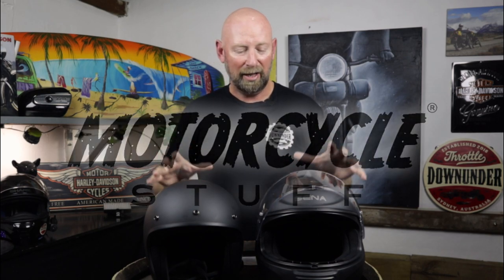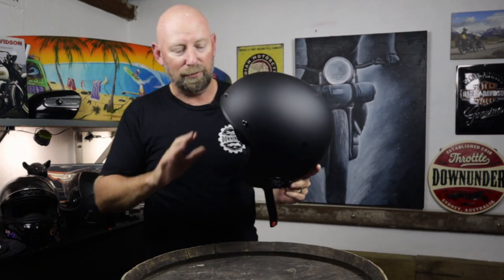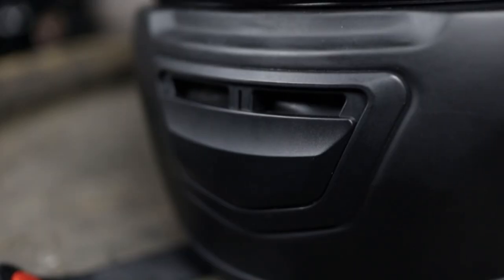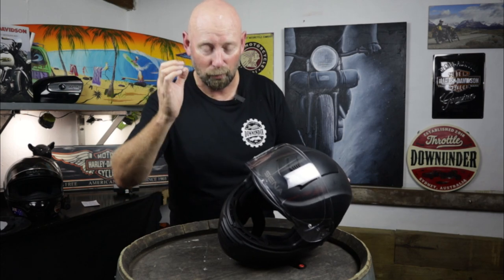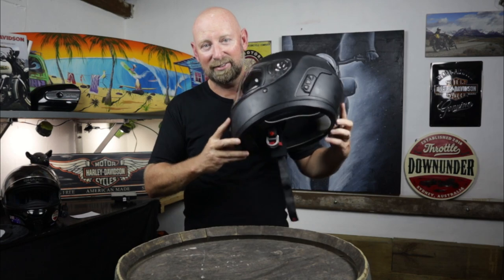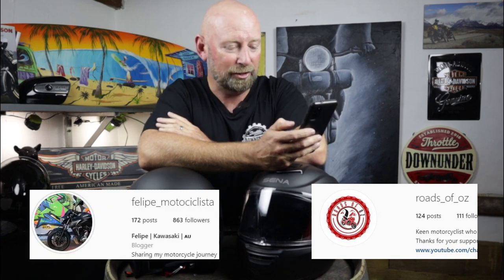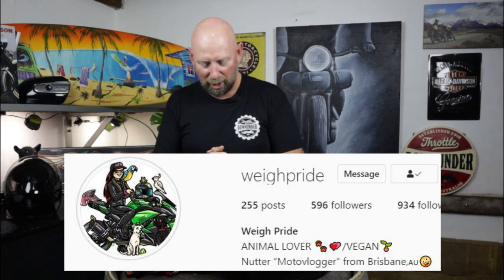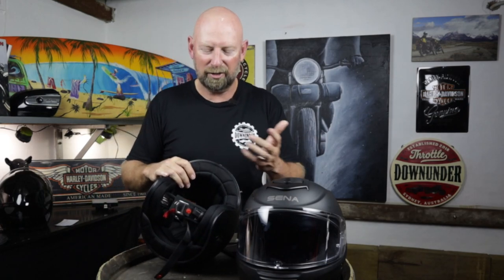Sena Momentum EVO | Helmet Review Australia | Motorcycle Stuff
This week i review a Sena Momentum EVO Helmet , both Open face and Full Face, from Motorcycle Stuff in St Peters.

THE EVOLUTION OF THE ORIGINAL SMART HELMET
Next Gen. Mark II. Reimagined.
Call it what you’d like, but the EVOlution of design, fit and function of the Momentum EVO defines the future of Sena’s smart helmet line.

A new oval-shaped fit for easy wear
Integrated Mesh 2.0 Intercom Technology
A contoured exterior for a sleek look
An improved ventilation system and chin curtain
Redesigned liner and pads for comfort and safety
DOT and ECE certified

00:00 Intro Sena Momentum Evo Helmet
01:27 Sena Mesh Open Face Helmet
04:17 Sena Momentum Evo Full Face Helmet
11:51 Your Questions answered

HELMET

Size: M / L / XL
Color: Matte Black
Shell :
Composite Fiberglass Shell
Impact and puncture resistant
2 shells
Visor:
Quick release system
Inner tint / clear visor
Scratch and UV resistant
Pinlock ready and Pinlock lens (120 max vision) included
Bluetooth 4.1
Headset Profile (HSP)
Hands-Free Profile (HFP)
Advanced Audio Distribution Profile (A2DP)
Audio Video Remote Control Profile (AVRCP)
INTERCOM

Working Distance:
Bluetooth Intercom: up to 2 km (1.2 miles) in open terrain
Mesh Intercom: up to 2 km (1.2 miles)* in open terrain
*Can extend up to 8 km (5 miles) between a minimum of 6 riders
Supports up to:
Bluetooth Intercom: 4 riders
Open Mesh Intercom: virtually limitless
Group Mesh Intercom : 24 riders
Supports Channels:
Open Mesh Intercom: 9 channels
AUDIO

Noise Cancellation: Advanced Noise Control™
Codec: Built-in SBC Codec
FM Radio
Radio frequency specifications: 76 ~ 108MHz
10 preset station memory
BATTERY

Type: Lithium Polymer Battery
Talk Time:
Mesh Intercom: up to 10 hours
Bluetooth Intercom: up to 17 hours

To help Throttle Downunder continue to grow please feel free to donate

Bringing you the latest and greatest in Cars, Motorcycles and Boats.

From Motorcycle reviews, Biker Rally's and the Latest Motorcycle News, to Super cars, classic cars and the latest in electric vehicle technology.

Contact Throttle Downunder
MAIL: Rob Charlwood